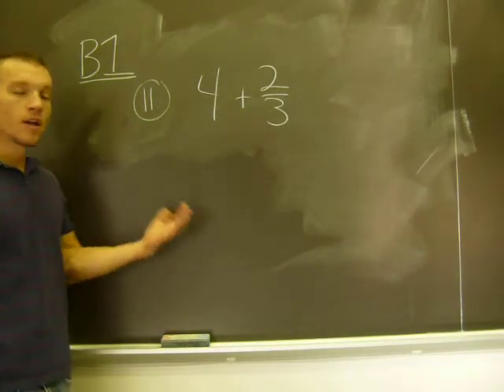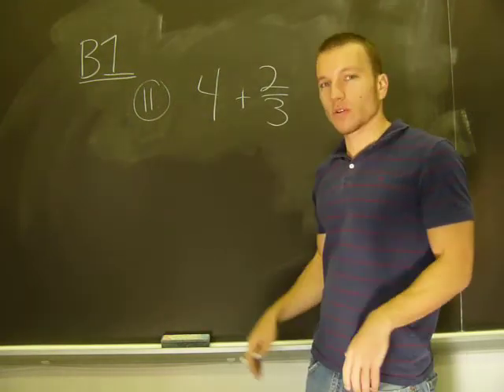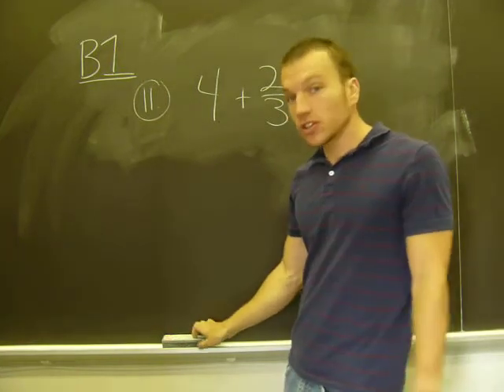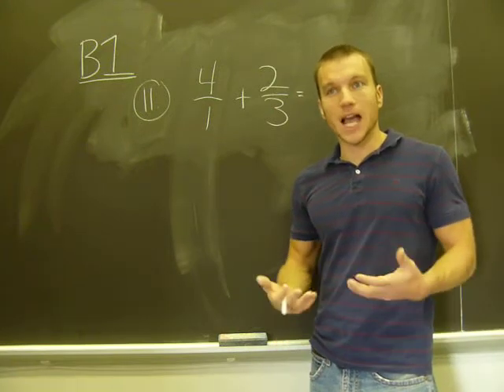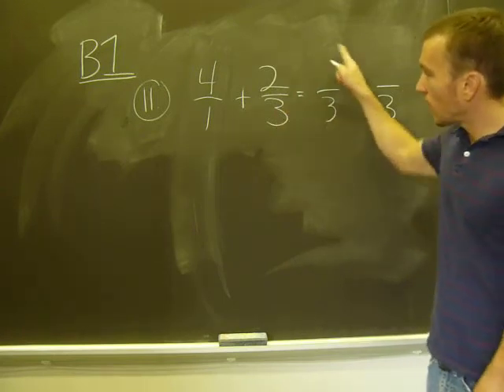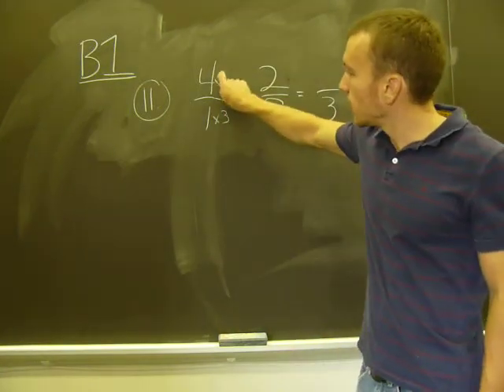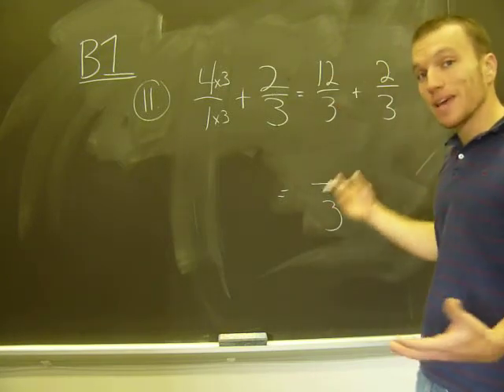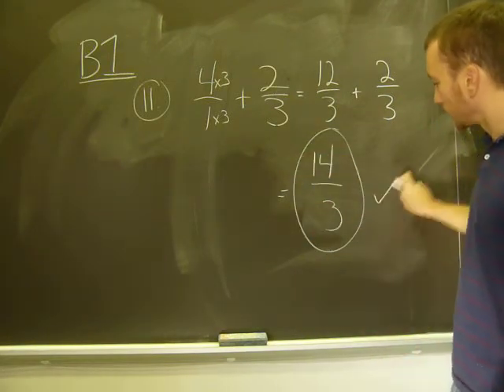B1 11- The Aritmetic of Rational Numbers.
Chapter 1, problem 11.  Add fractions.